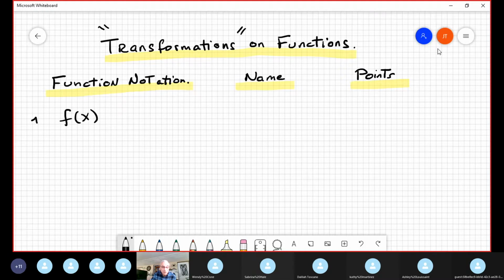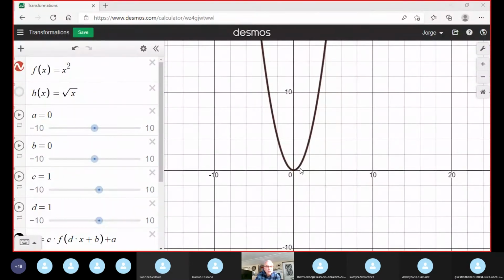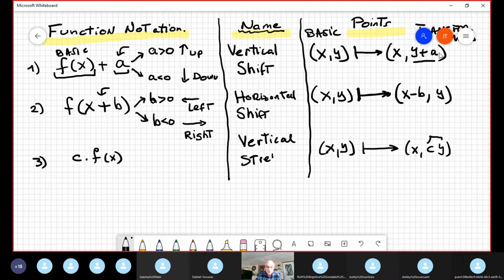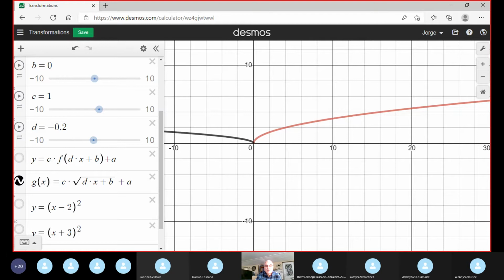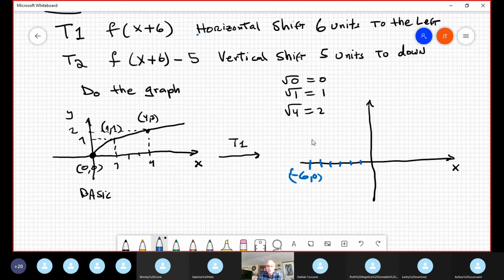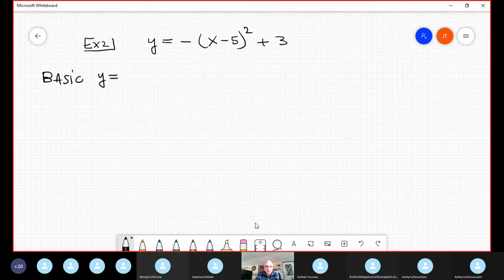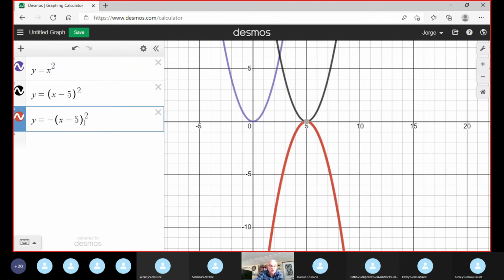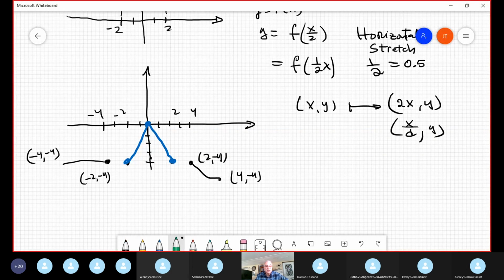MAC1105 Feb 8